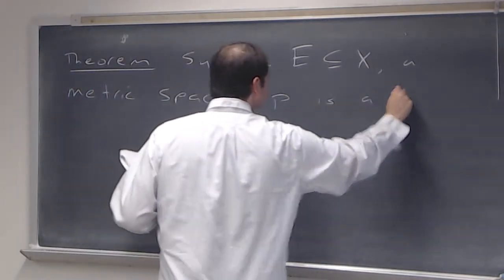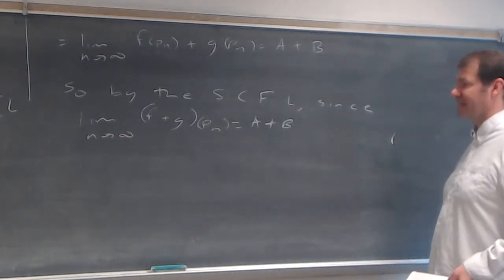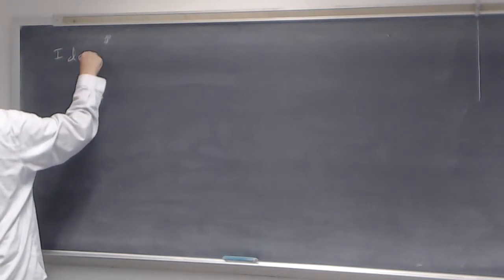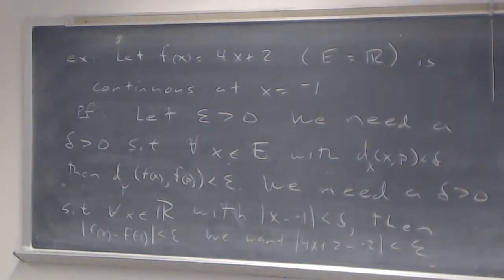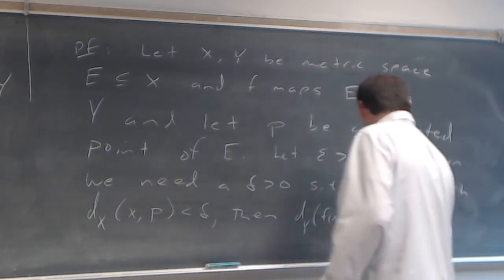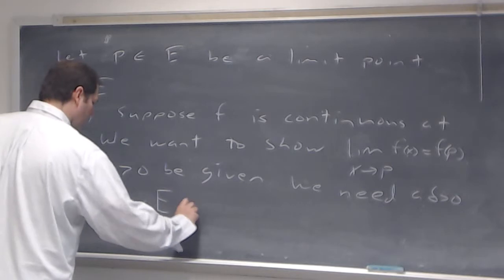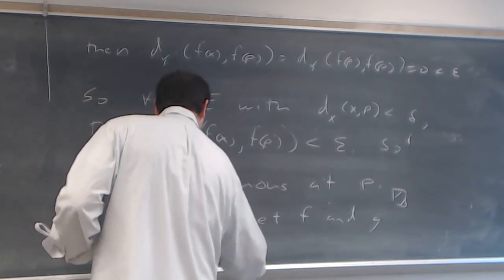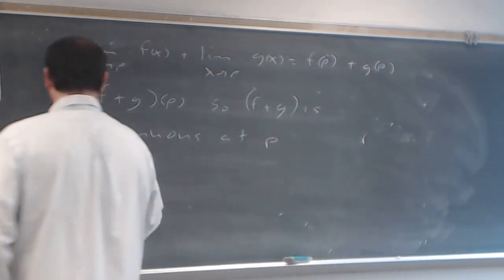Math 5610 Lecture 26